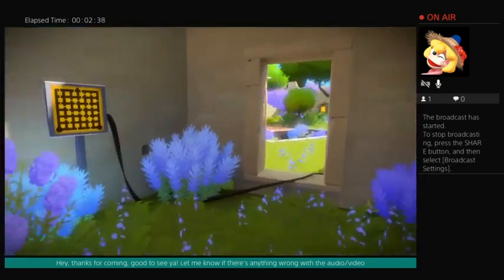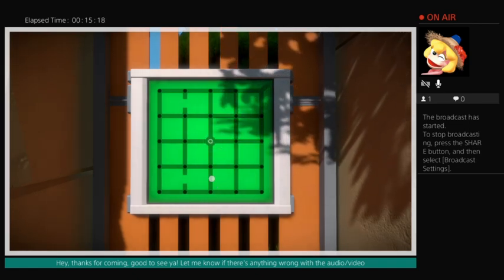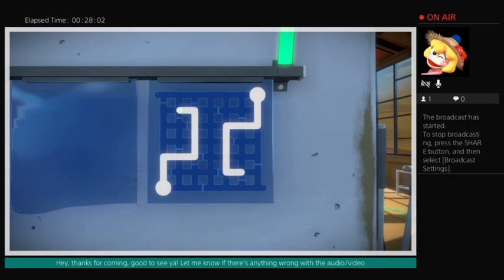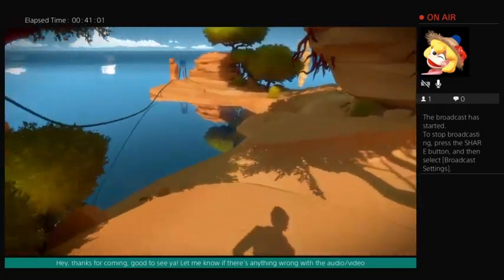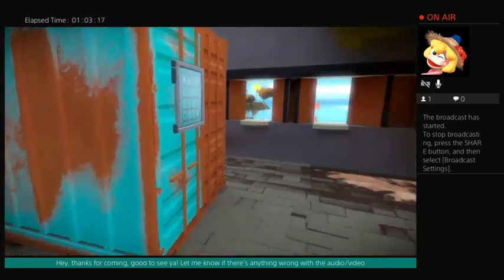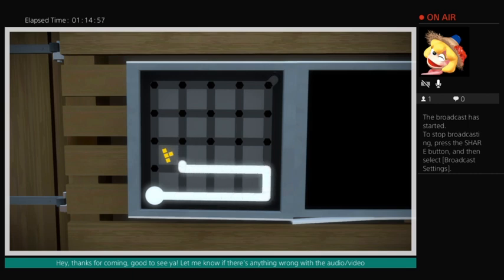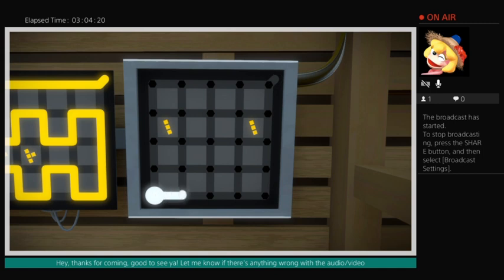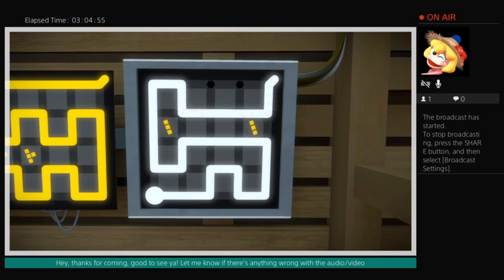It is the time to be The Witnessing